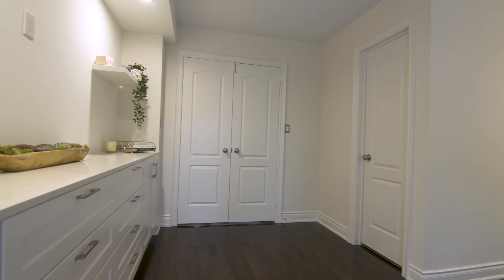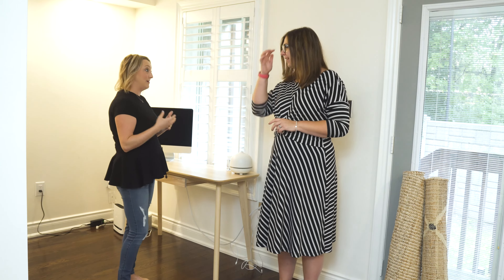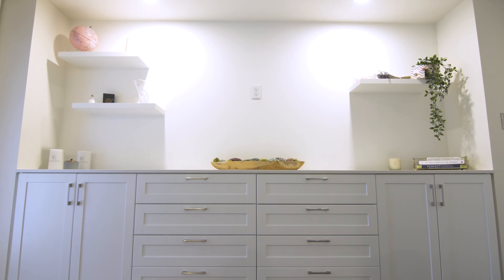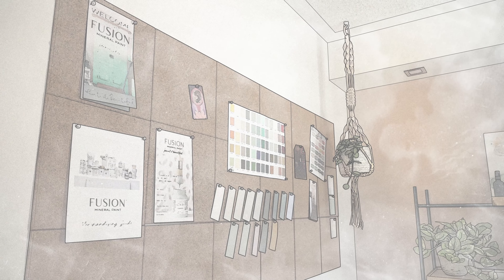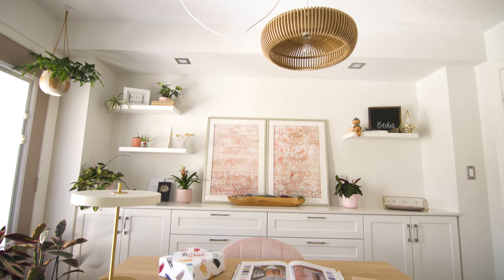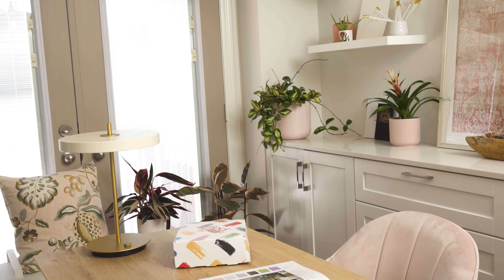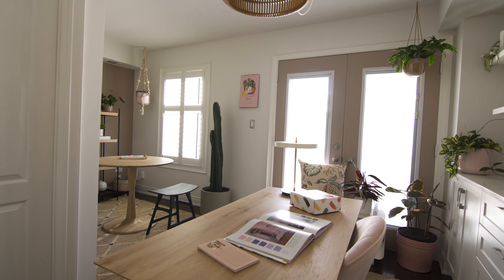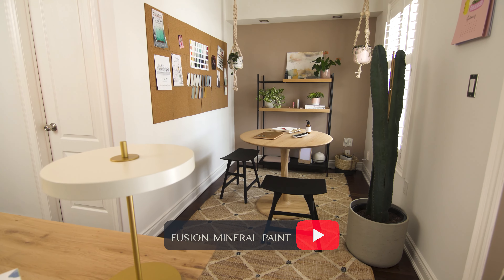Productivity Oasis: Budget-Friendly Rental Office Makeover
Hello, fellow creatives! I’m Jennylyn, your host for the Rental Townhome Makeover series, and today, we’re diving into a room that’s more than just a workspace – it’s my sanctuary of productivity.

Join me in this episode as we unlock the potential of Fusion Mineral Paint and inspired design ideas to transform a simple bedroom into an efficient home office space. ✨

In the world of rentals, we know that permanent changes aren’t always an option. But that won’t stop us from making this office renter-friendly and budget-friendly. I’ll walk you through the process of layout, adding a splash of custom-blended colour, and bringing life to the space with simple home decor and DIY items, all without breaking the bank.

Your journey to a productive and stylish home office begins here! 🌟🏡📝